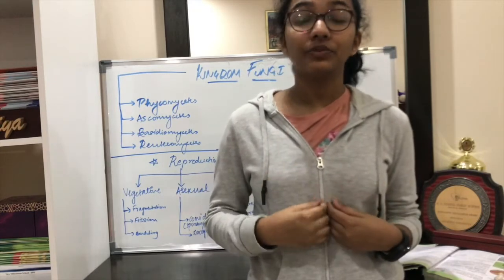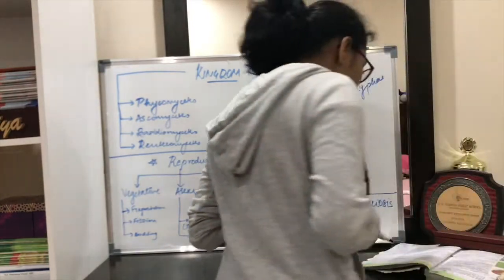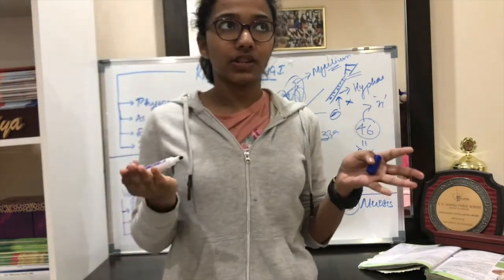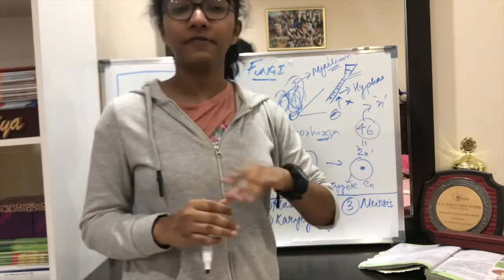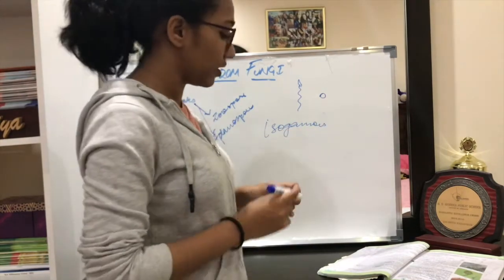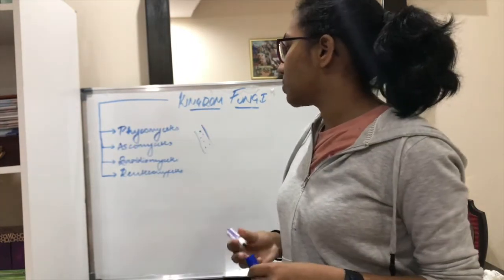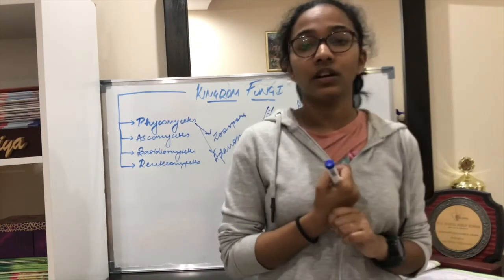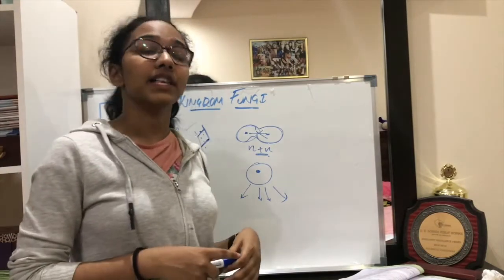KINGDOM FUNGI || BIOLOGICAL CLASSIFICATION || NCERT || CBSE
Heyy guys.
Hope you liked this video. Do let me know if you have any doubts or any topics you want to be covered in the comment section below.